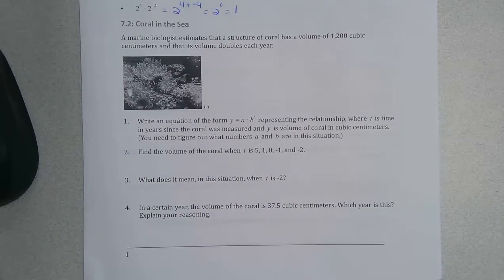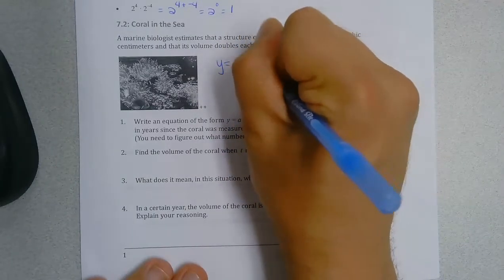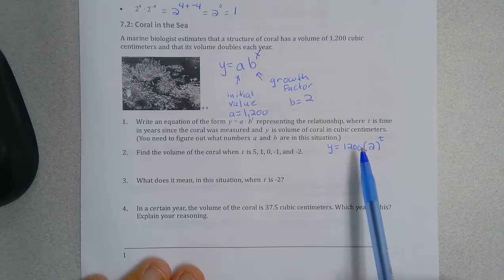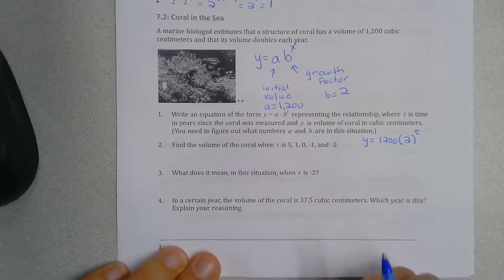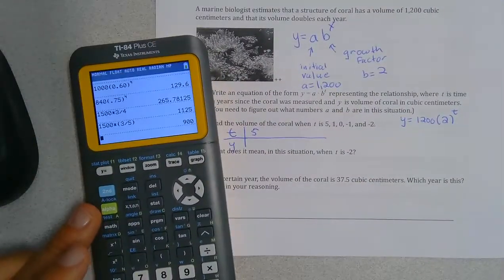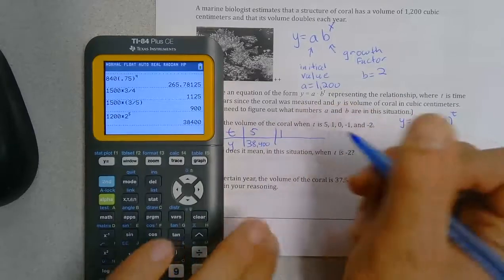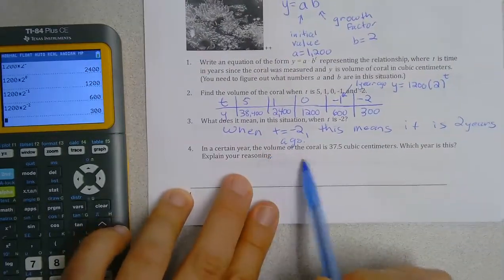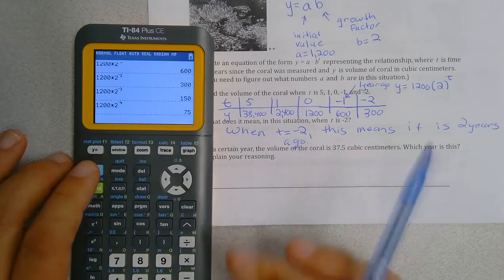7.2 Coral in the Sea